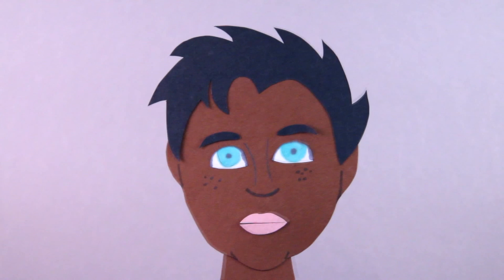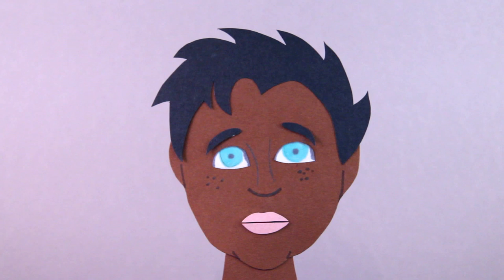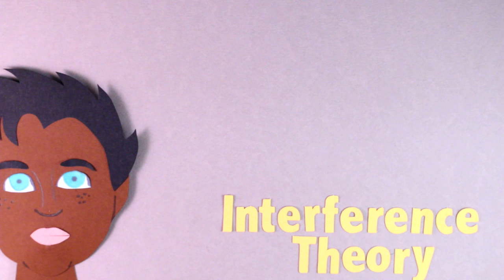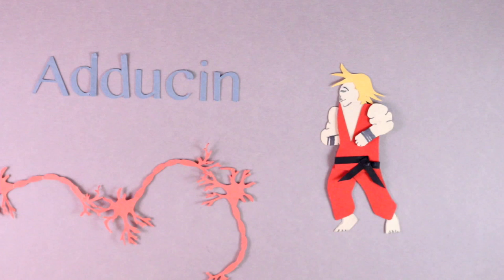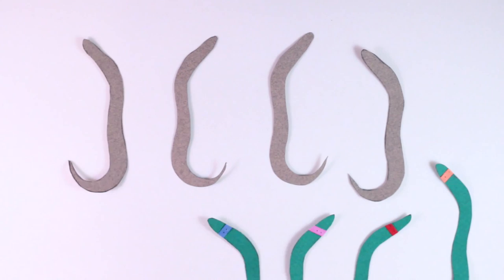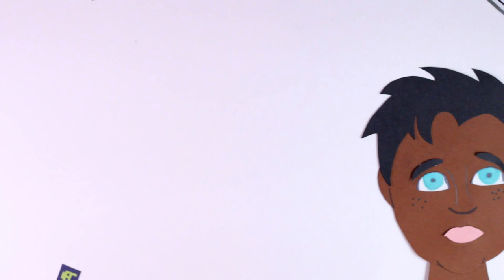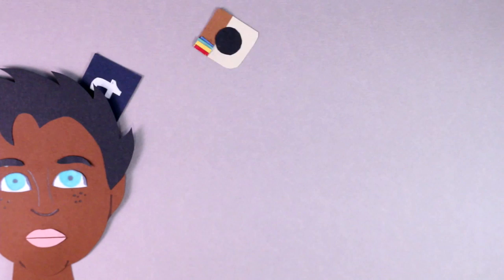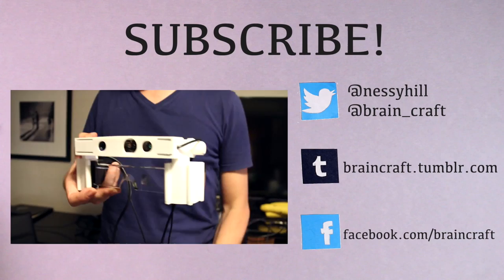The Upside of Forgetting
Why we forget things and how there's a silver lining. What was I talking about?
Talking psychology, neuroscience & why we act the way we do.

BrainCraft is written and hosted by Vanessa Hill for PBS Digital Studios

References
Hadziselimovic, N., Vukojevic, V., Peter, F., Milnik, A., Fastenrath, M., Fenyves, B. G., ... & Stetak, A. (2014). Forgetting is regulated via Musashi-mediated translational control of the Arp2/3 complex. Cell, 156(6), 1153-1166.

Kuhl, B. A., Dudukovic, N. M., Kahn, I., & Wagner, A. D. (2007). Decreased demands on cognitive control reveal the neural processing benefits of forgetting. Nature neuroscience, 10(7), 908-914.

Loftus, E. (1980). Memory: Surprising new insights into how we remember and why we forget. Reading (Mass.). A little dated, still a classic.

Storm, B. C. (2011). The benefit of forgetting in thinking and remembering.Current Directions in Psychological Science, 20(5), 291-295.